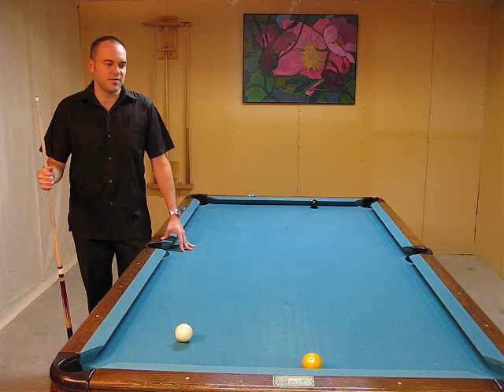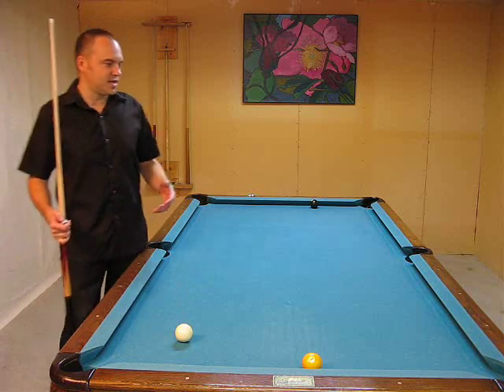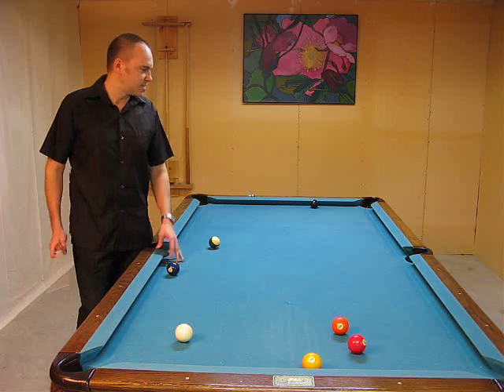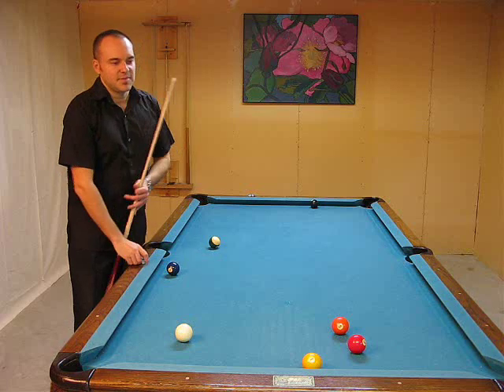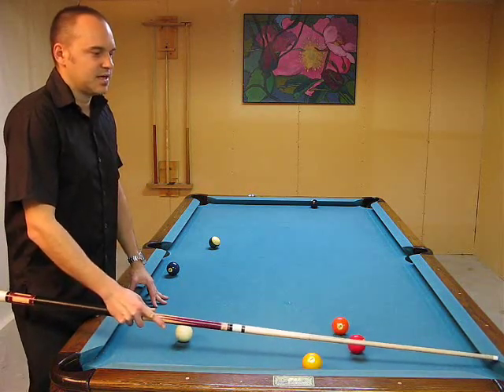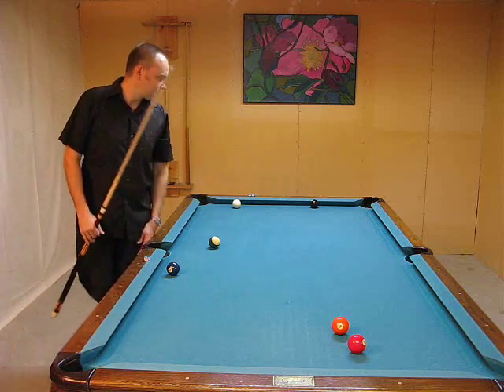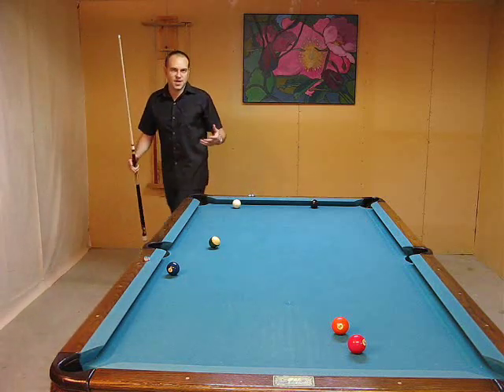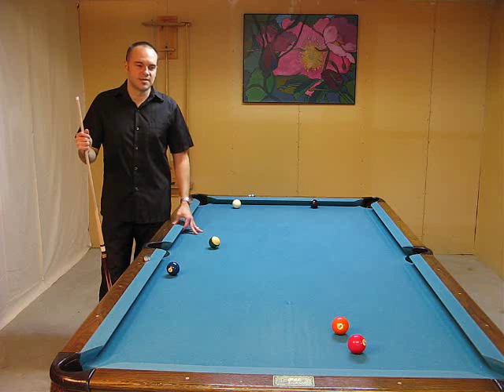Pool Billiards Lesson with Pro Pool Player Max Eberle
Sign up to get FREE tips from champion pro pool player Max Eberle in his FREE video newsletter! Order his exclusive new 3-disc DVD set, POWERFUL POOL World Class Fundamentals and Max's hit book ZEN POOL Awaken The Master Within, and start improving YOUR pool game today!!